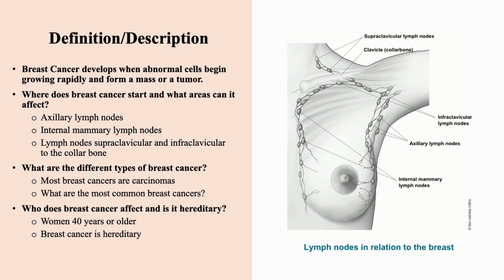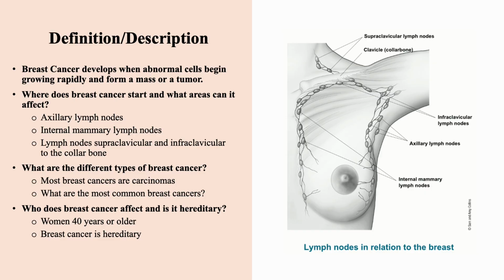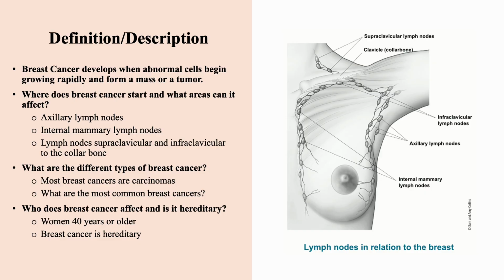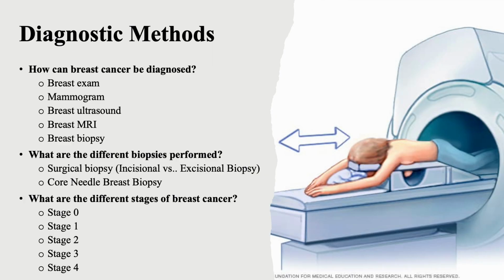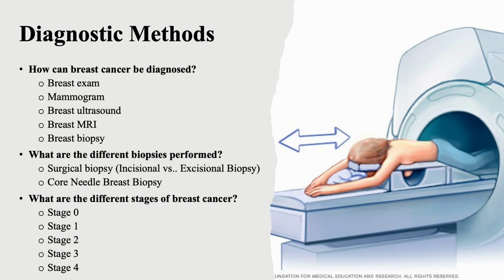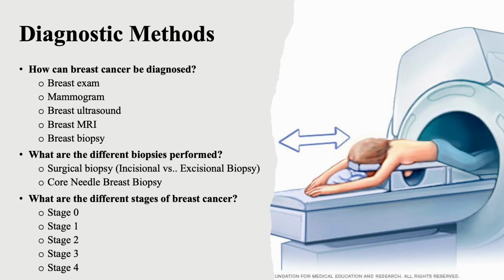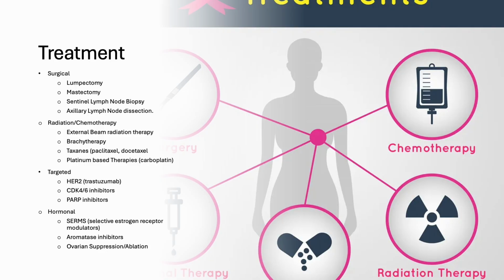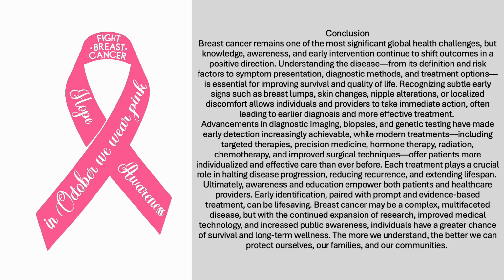Breast Cancer Presentation